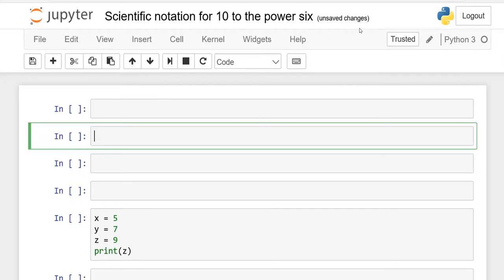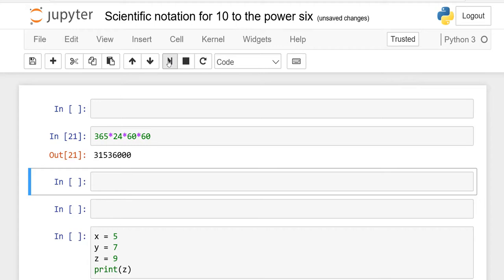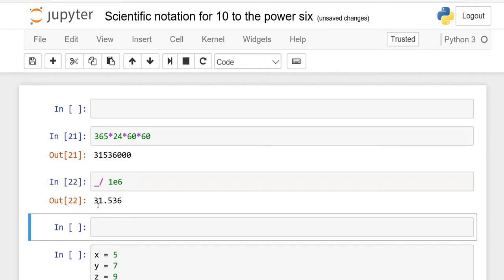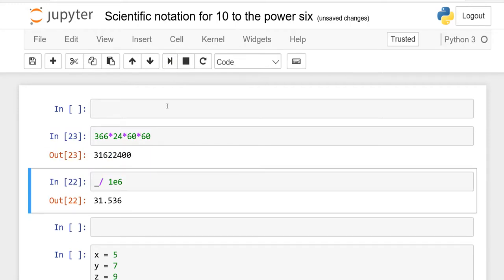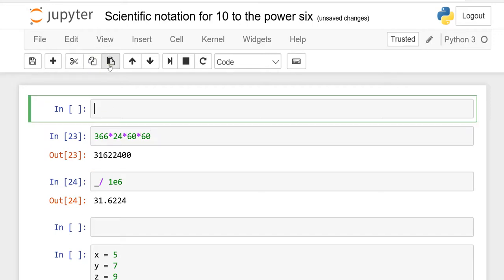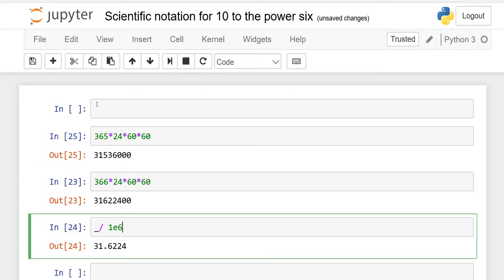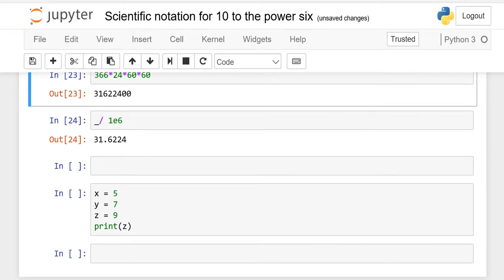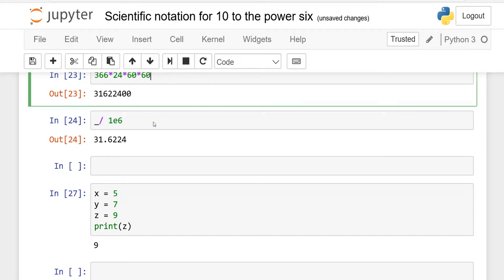Fundamentals of Python:Lesson 20: Scientific notation for 10 to the power six:English